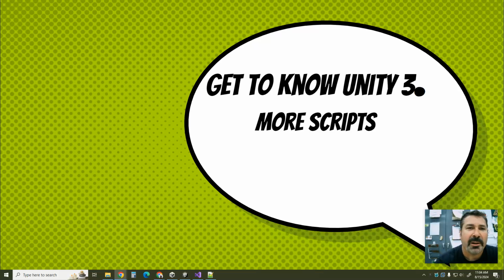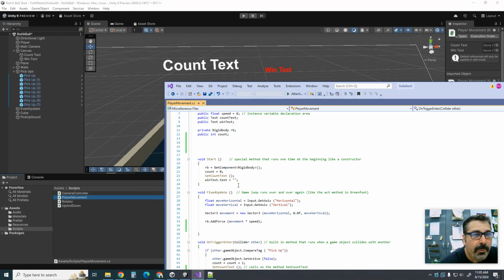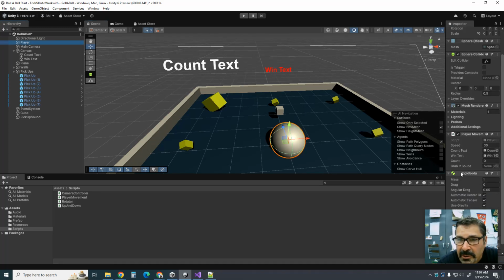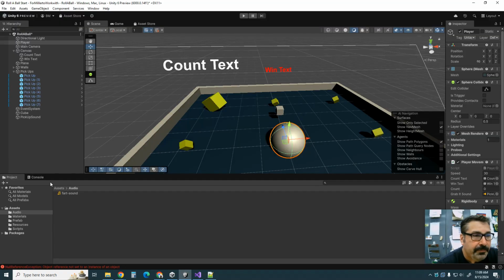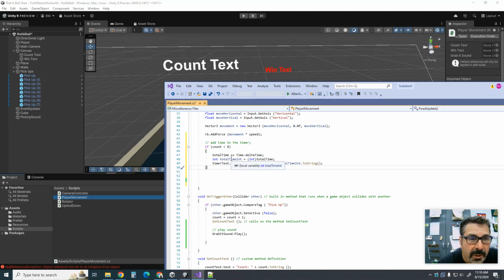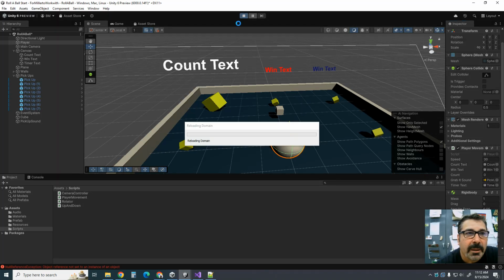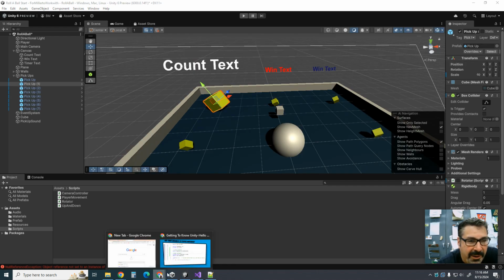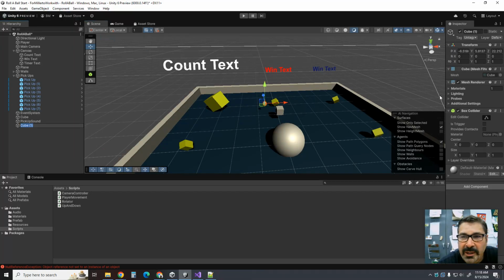Getting To Know Unity Pt. 3 Add more Scripts